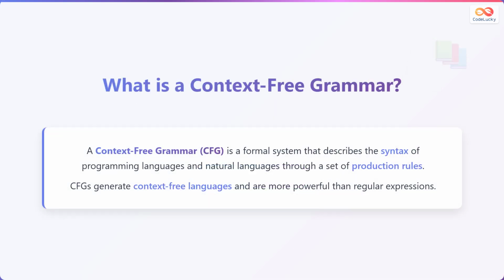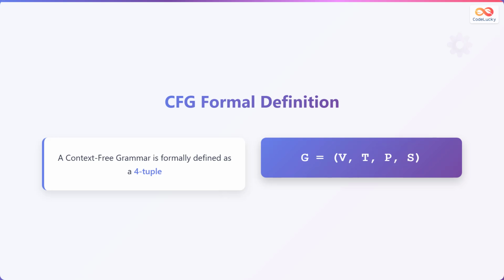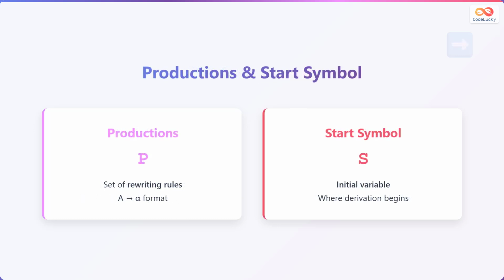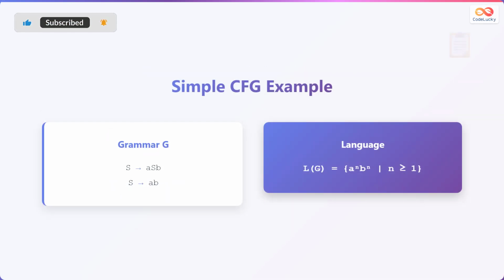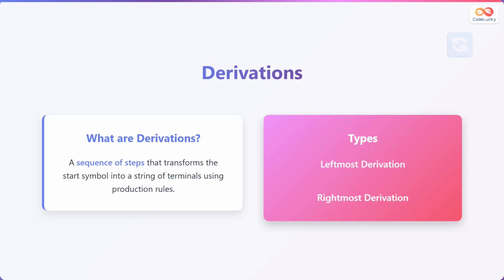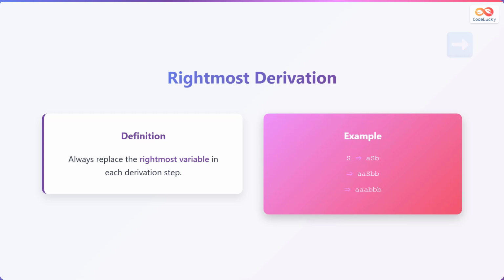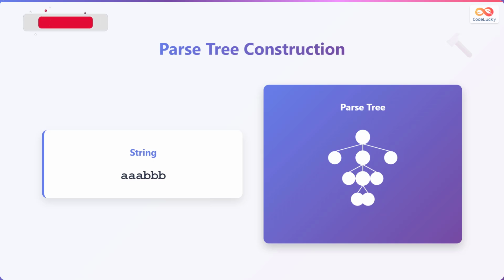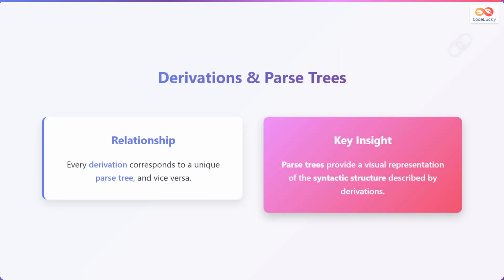Context-Free Grammars Explained: Definition, Derivations, and Parse Trees (Theory of Computation)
Dive into the world of Context-Free Grammars (CFGs) with this comprehensive guide! 🚀

This video breaks down the fundamental concepts of CFGs in an easy-to-understand way, perfect for beginners in the Theory of Computation. We'll explore the definition of CFGs, their components (variables, terminals, productions, and start symbols), and how they generate context-free languages. 📚

Learn about derivations – the step-by-step process of transforming the start symbol into a string of terminals. We'll cover both leftmost and rightmost derivations with clear examples. ✍️

Finally, we'll visualize the syntactic structure of strings using parse trees. Discover how parse trees represent derivations and understand the relationship between them. 🌳

Whether you're a student, a programmer, or simply curious about the fascinating world of formal languages, this video is for you! 👍

Chapters:
00:00 - Context-Free Grammars
00:21 - What is a Context-Free Grammar?
00:48 - CFG Formal Definition
01:07 - CFG Components - Variables and Terminals
01:36 - Productions and Start Symbol
02:10 - Simple CFG Example
02:44 - Derivations in CFG
03:04 - Leftmost Derivation
03:24 - Rightmost Derivation
03:49 - Parse Trees
04:08 - Parse Tree Construction
04:36 - Derivations & Parse Trees Relationship
04:59 - Outro